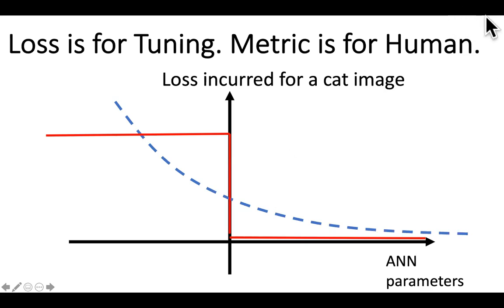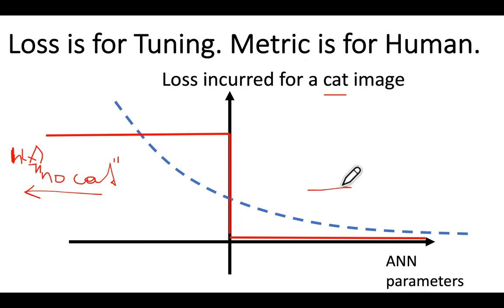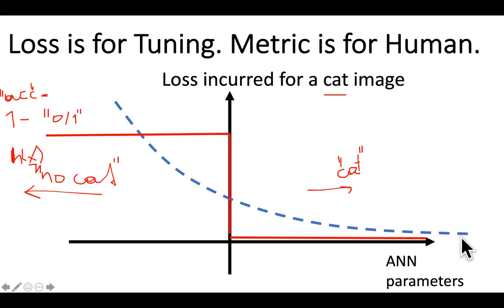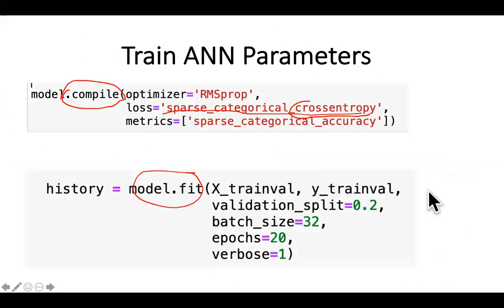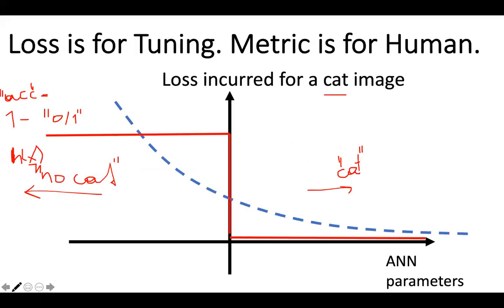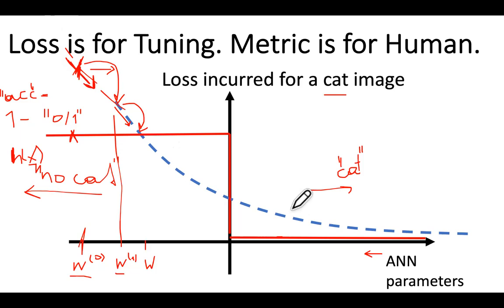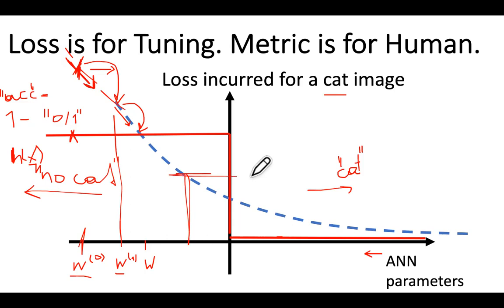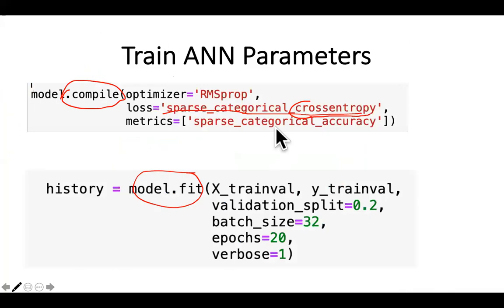Loss is for Tuning. Metric is for Selling Deep Learning.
This video discusses the usefulness of using two different loss functions for tuning the parameters of an artificial neural network and for its final performance evaluation. The loss used for the latter purpose is sometimes referred to as a metric.

Read more about loss functions in Chapter 2 of my book